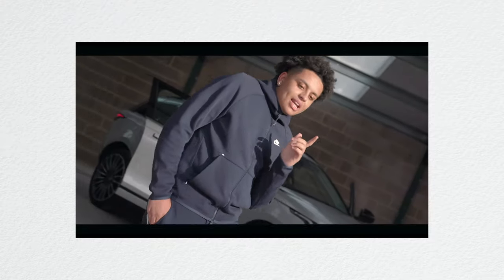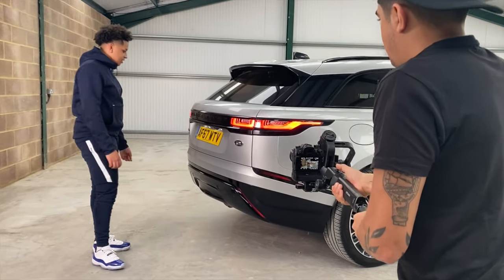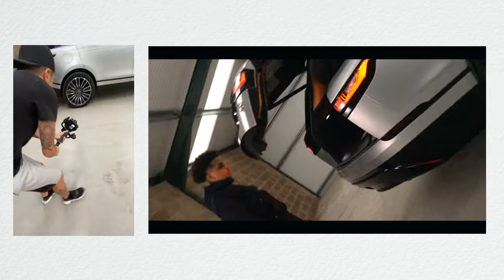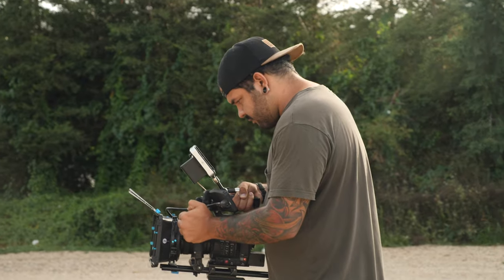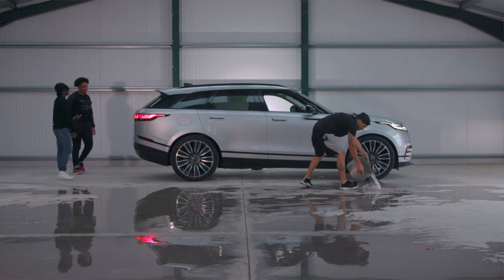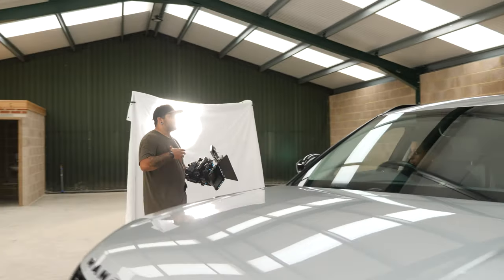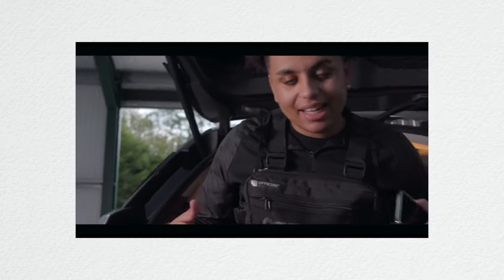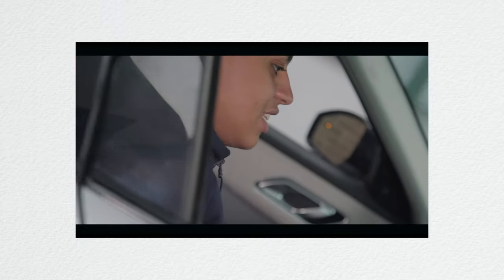SHOOTING A MUSIC VIDEO